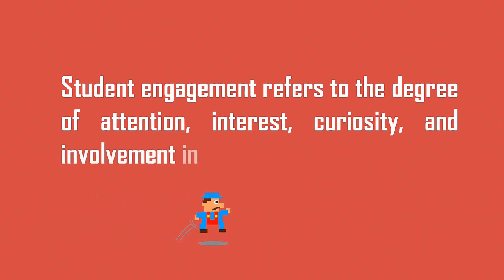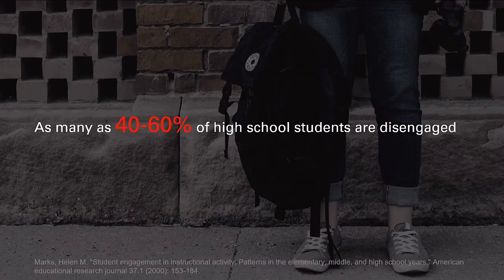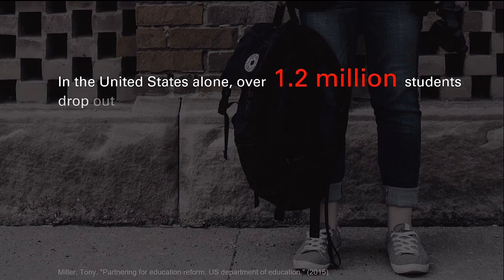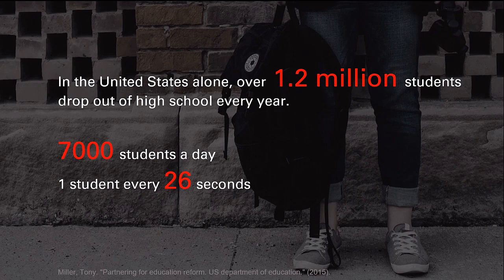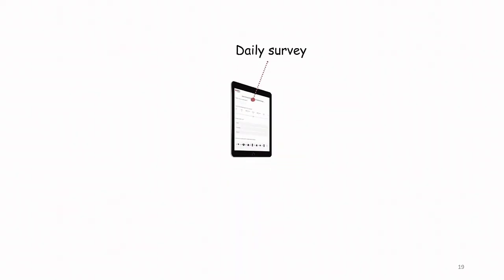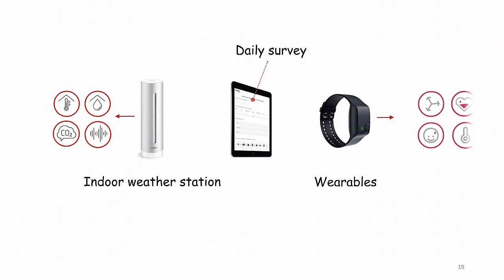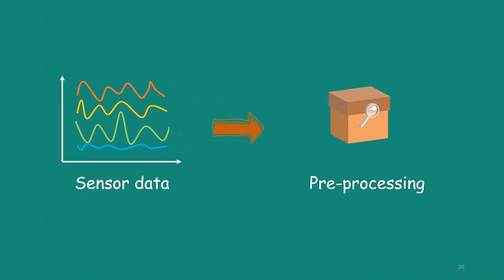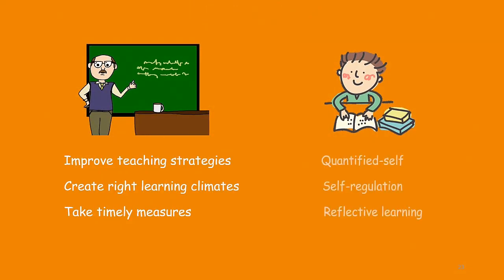n-Gage: Predicting in-class Emotional, Behavioural and Cognitive Engagement in the Wild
Authors: Nan Gao,Wei Shao,Mohammad Saiedur Rahaman,Flora D Salim

The study of student engagement has attracted growing interests to address problems such as low academic performance, disaffection, and high dropout rates. Existing approaches to measuring student engagement typically rely on survey-based instruments. While effective, those approaches are time-consuming and labour-intensive. Meanwhile, both the response rate and quality of the survey are usually poor. As an alternative, in this paper, we investigate whether we can infer and predict engagement at multiple dimensions, just using sensors. We hypothesize that multidimensional student engagement level can be translated into physiological responses and activity changes during the class, and also be affected by the environmental changes. Therefore, we aim to explore the following questions: Can we measure the multiple dimensions of high school student's learning engagement including emotional, behavioural and cognitive engagement with sensing data in the wild? Can we derive the activity, physiological, and environmental factors contributing to the different dimensions of student learning engagement? If yes, which sensors are the most useful in differentiating each dimension of the learning engagement? Then, we conduct an in-situ study in a high school from 23 students and 6 teachers in 144 classes over 11 courses for 4 weeks. We present the n-Gage, a student engagement sensing system using a combination of sensors from wearables and environments to automatically detect student in-class multidimensional learning engagement. Extensive experiment results show that n-Gage can accurately predict multidimensional student engagement in real-world scenarios with an average mean absolute error (MAE) of 0.788 and root mean square error (RMSE) of 0.975 using all the sensors. We also show a set of interesting findings of how different factors (e.g., combinations of sensors, school subjects, CO2 level) affect each dimension of the student learning engagement.